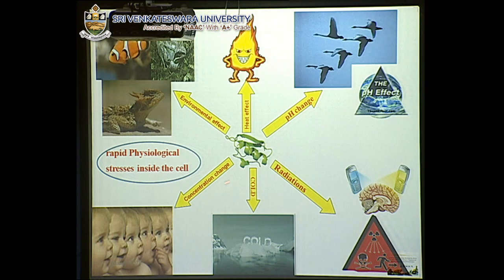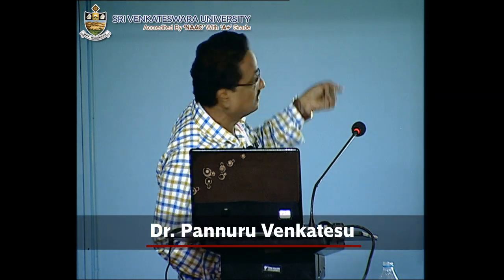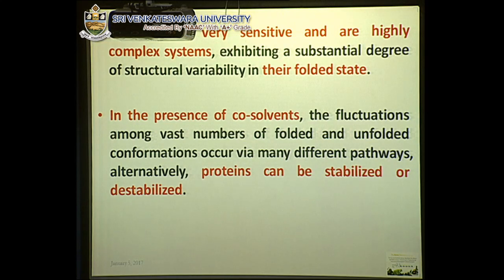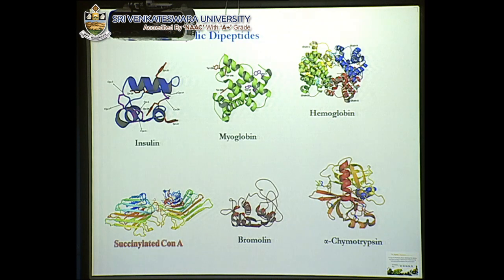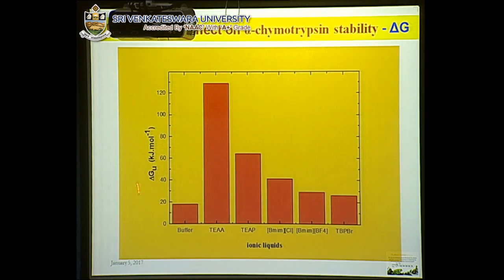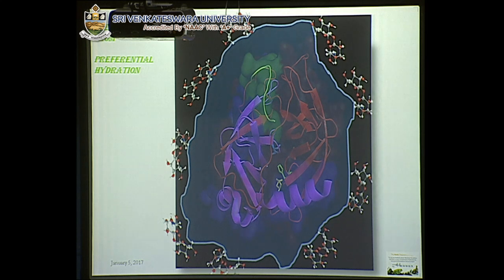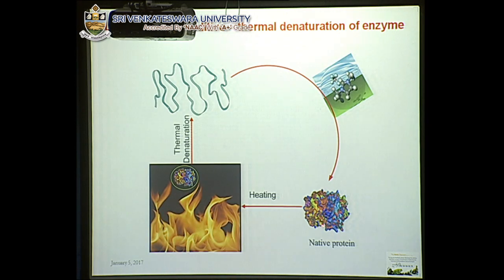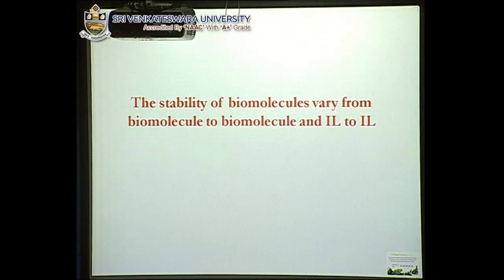About Ionic Liquids | Chemical Science Talk: Dr. Pannuru Venkatesu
Session:
Recent Advances In Area Of Chemical Science
104th Indian Science Congress,
Tirupati.